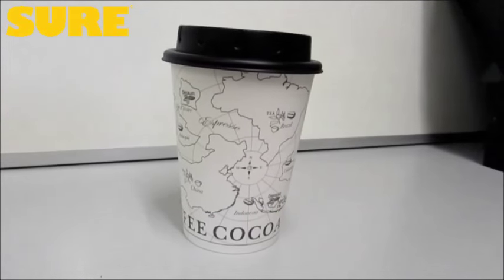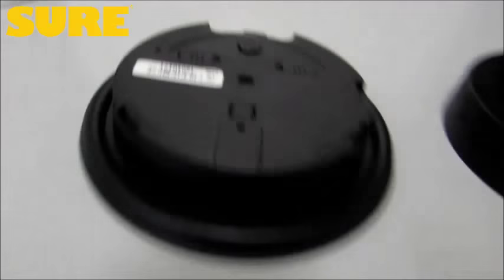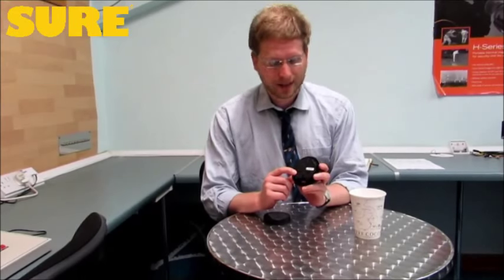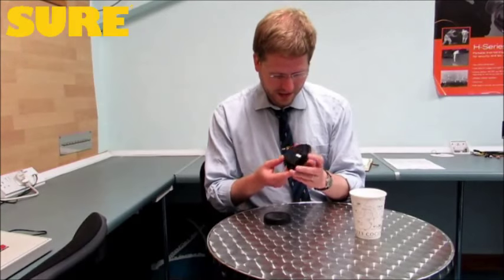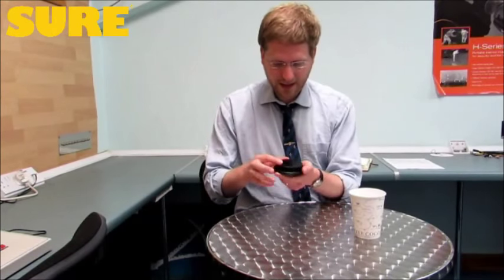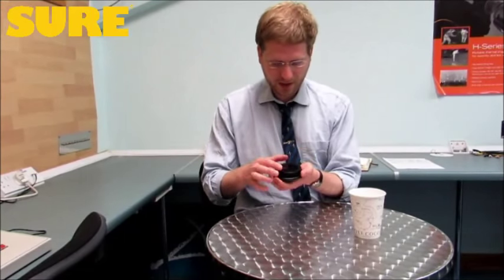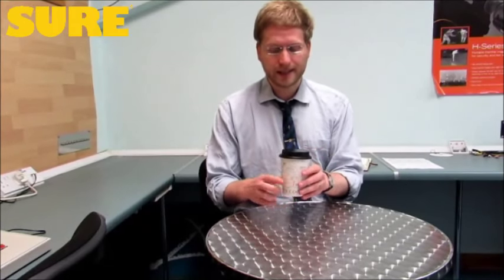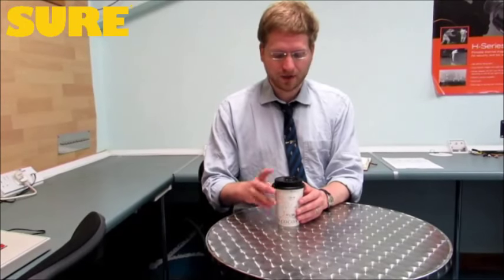LawMate PV-CC10 Covert / Spy Camera Coffee Cup Showcase & Demo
A breakdown of the features of the LawMate PV-CC10 Coffee Cup Camera and a demo of the footage the camera can capture.